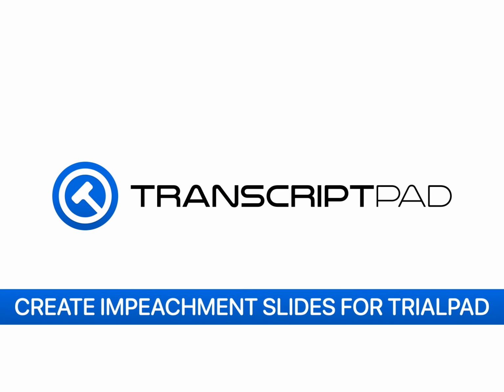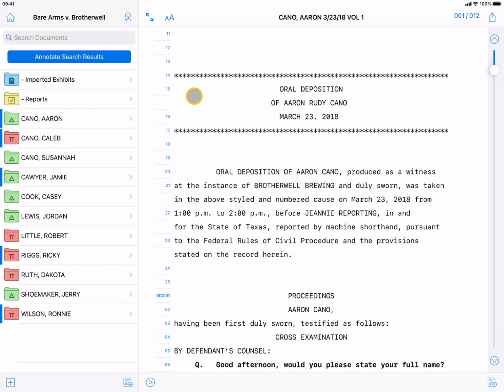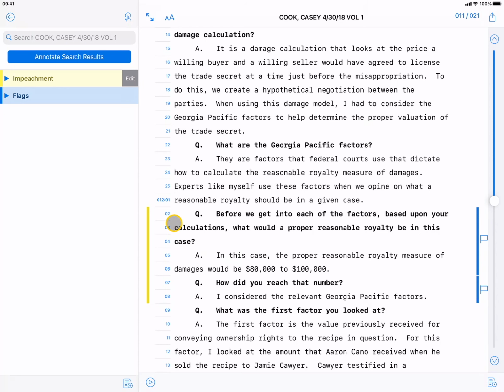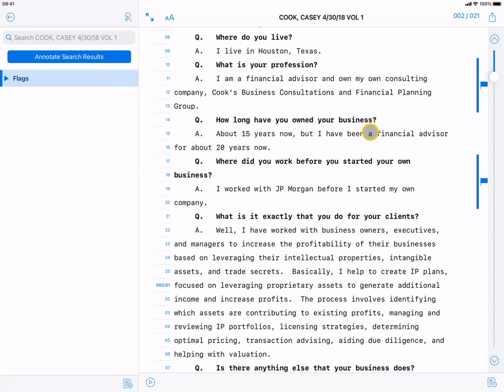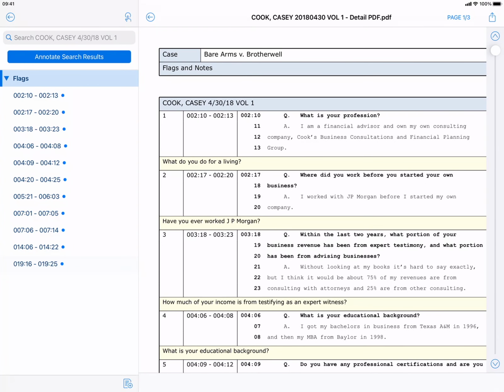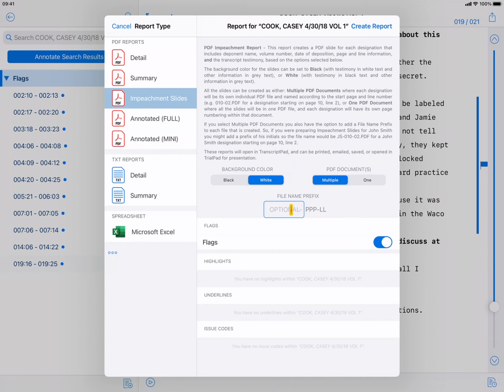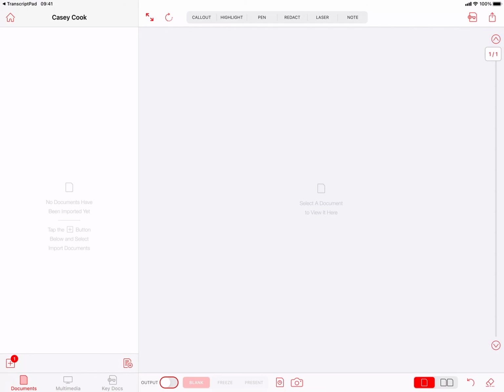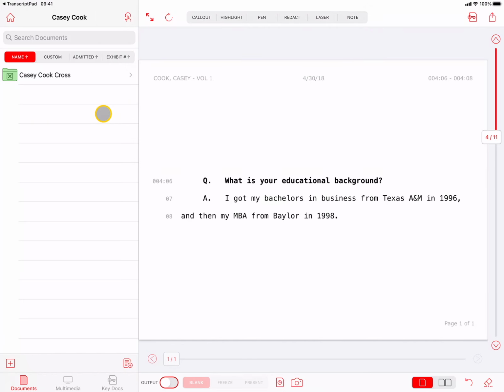TranscriptPad Create Impeachment Slides for TrialPad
The Impeachment Slides report is a great way to organize your outline for the cross examination of a witness you may want to impeach, or question the credibility of, on the stand.